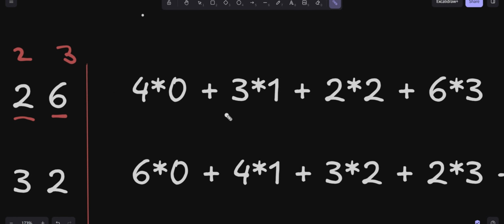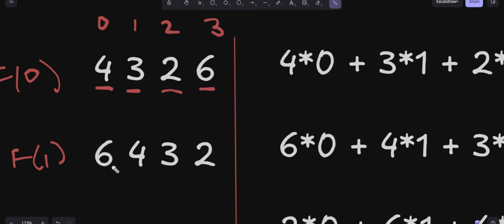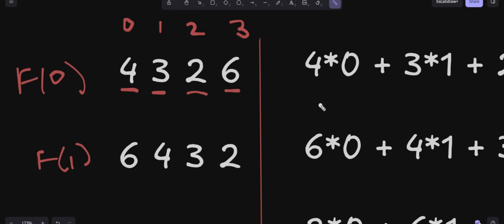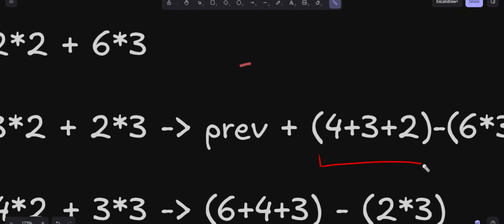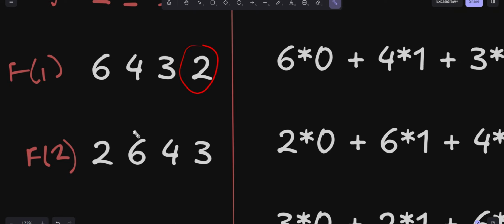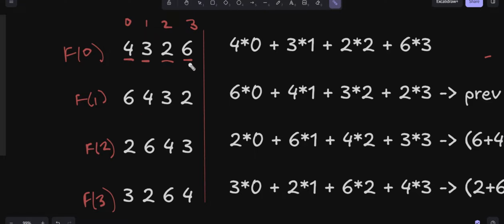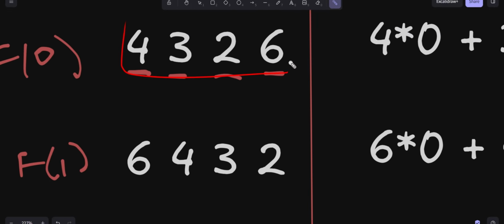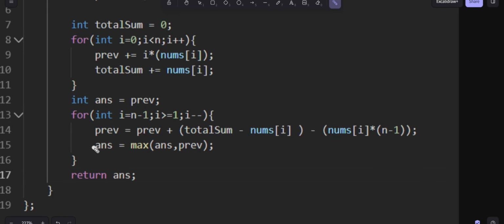leetcode 396 | Rotate Function | Leetcode POTD | DSA | Math | Easy explanation